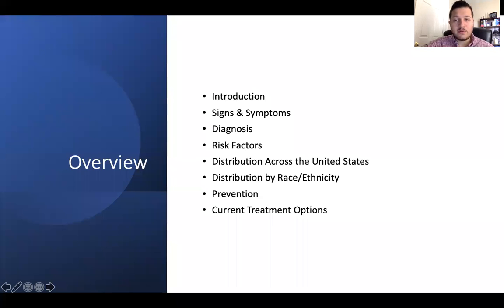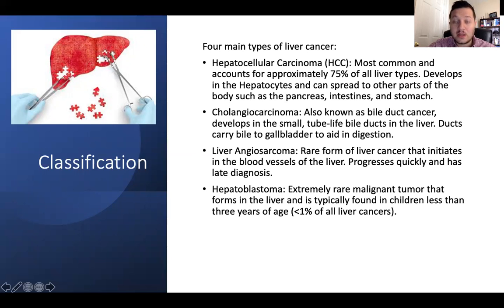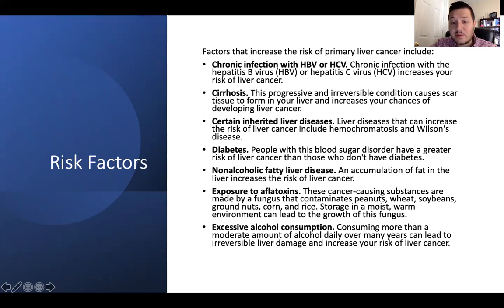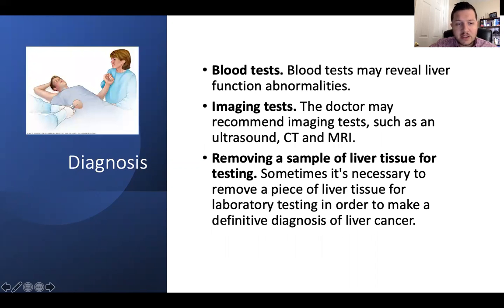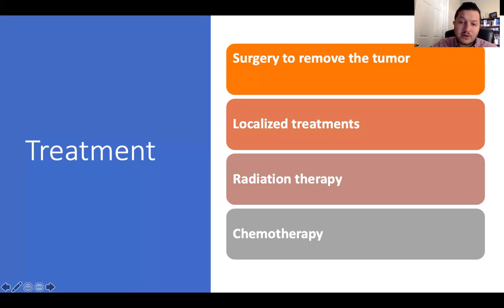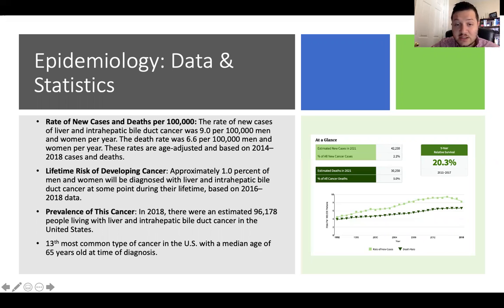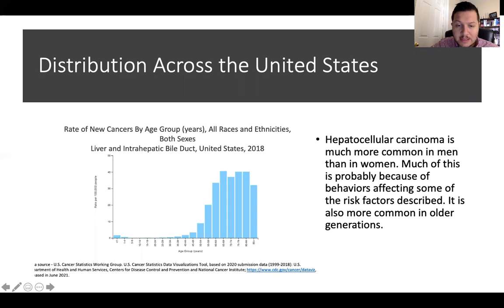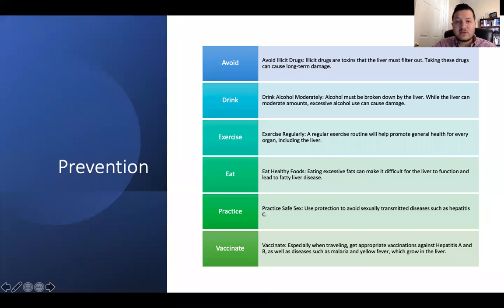Liver Cancer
EAB 755: Cancer Epidemiology